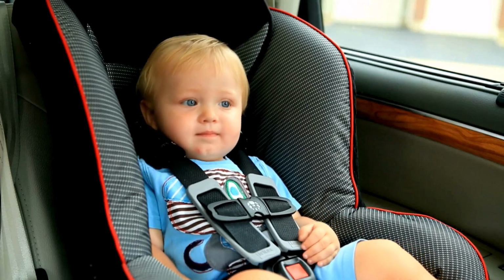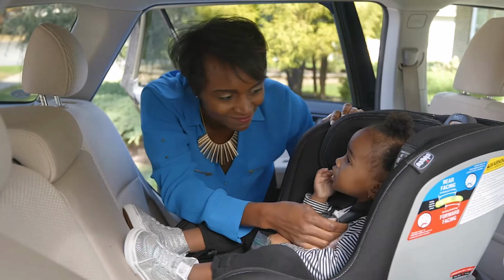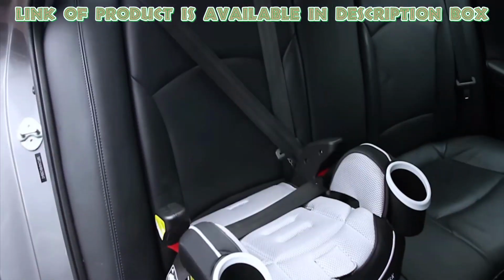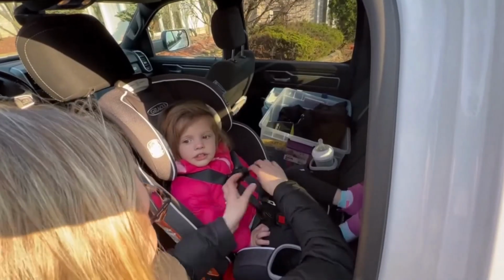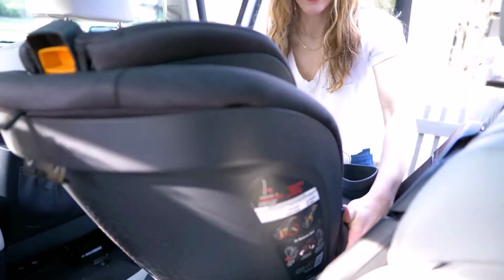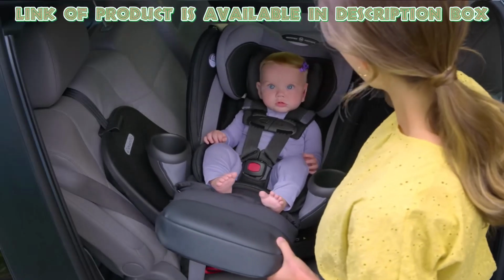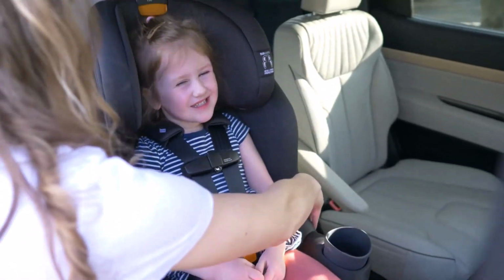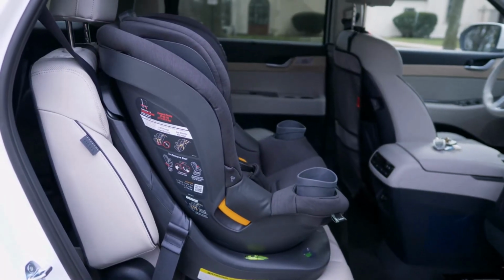Convertible vs. Rotating Car Seat: Which One is Safer for Your Child?🚗💺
Choosing between a convertible car seat and a rotating (swivel) car seat can be confusing for new parents. In this video, we break down the key differences, safety features, ease of use, and cost comparison to help you decide which car seat is best for your child .